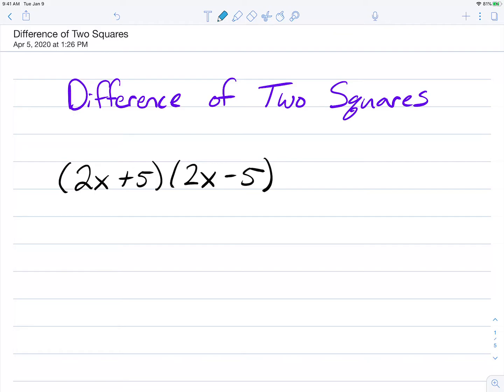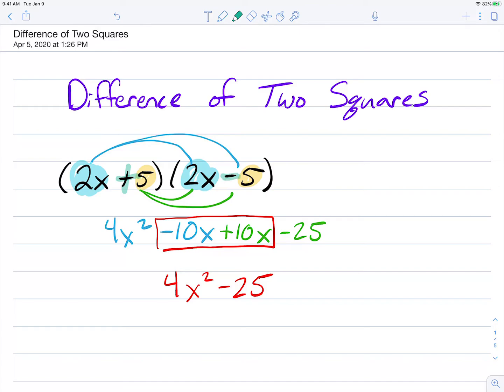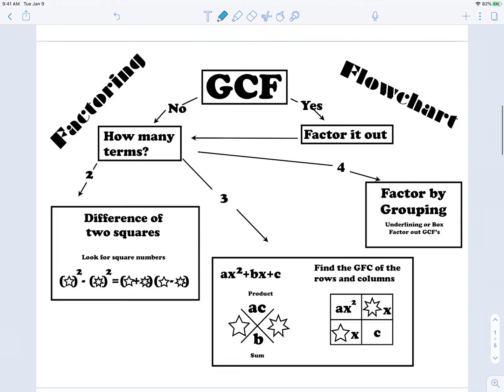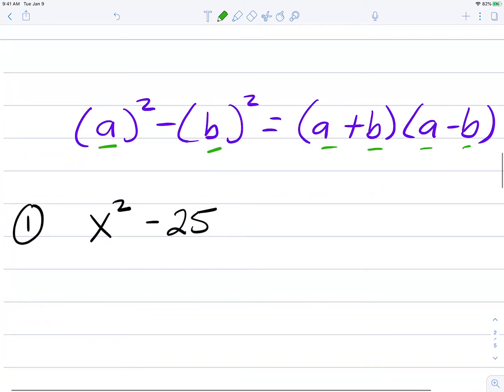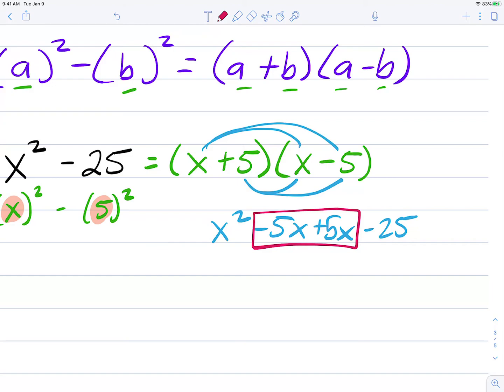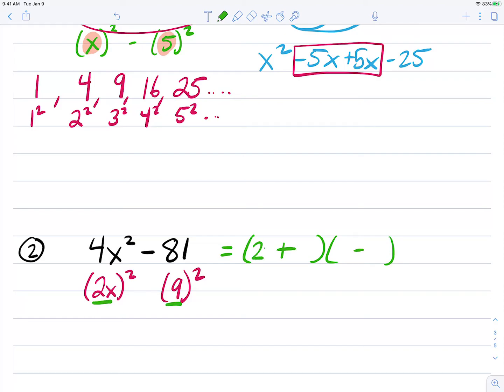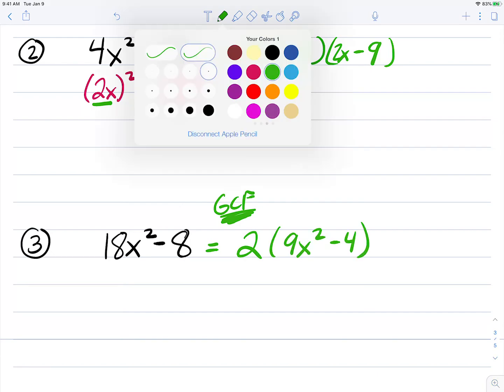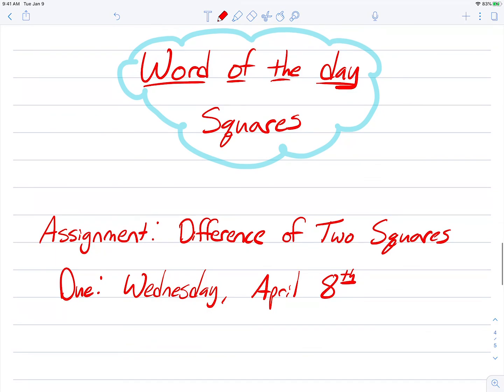Difference of Two Squares